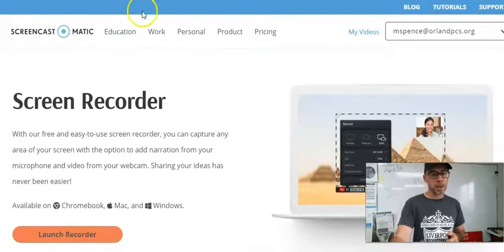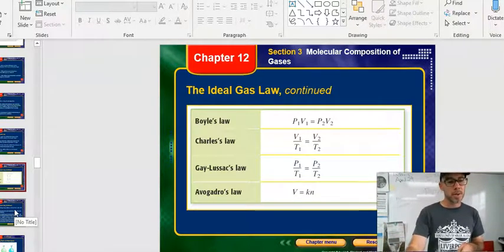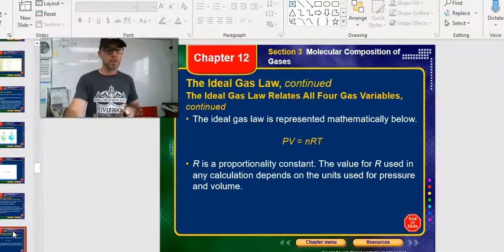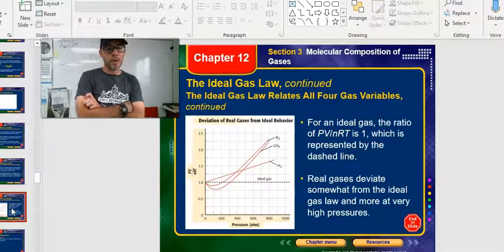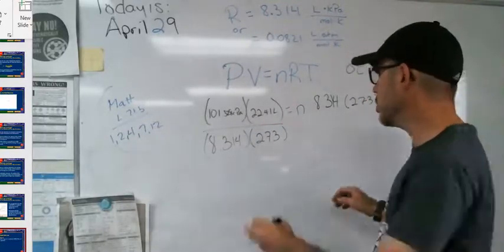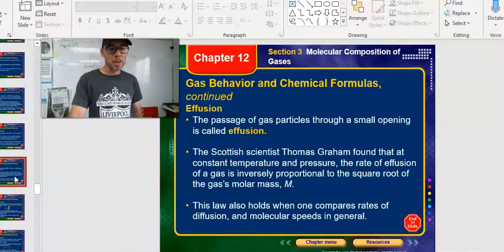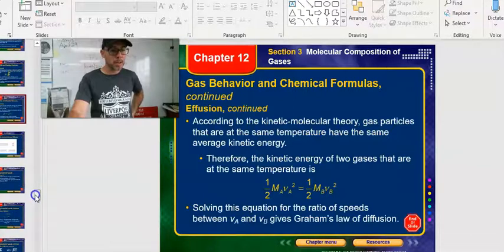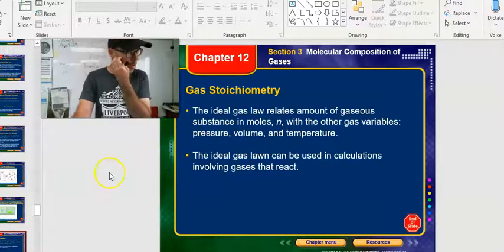Chemistry Section 12.3 Molecular Composition of Gases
The Ideal Gas Law, gas behavior and chemical formulas, and some gas stoichiometry. And a gas joke.